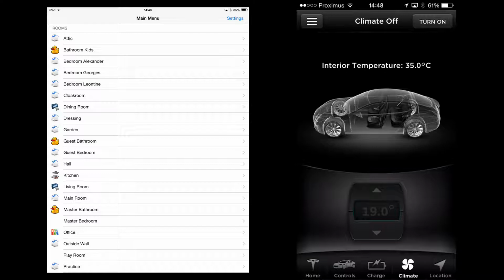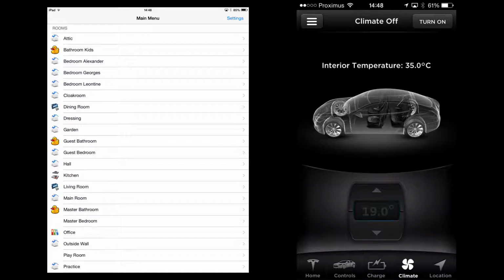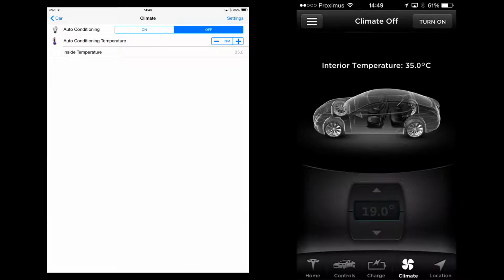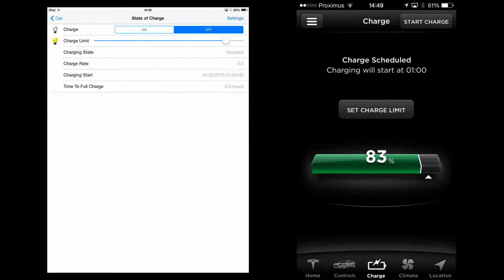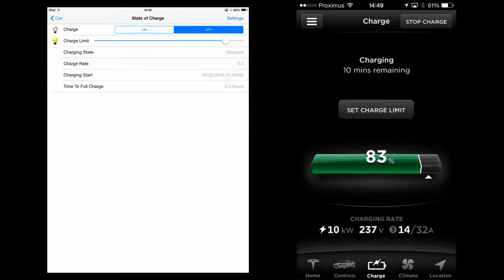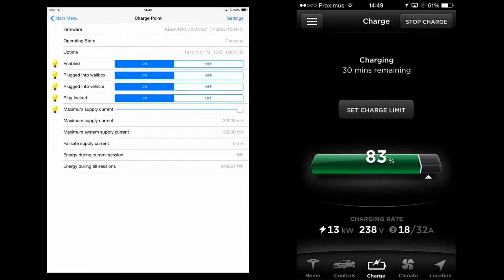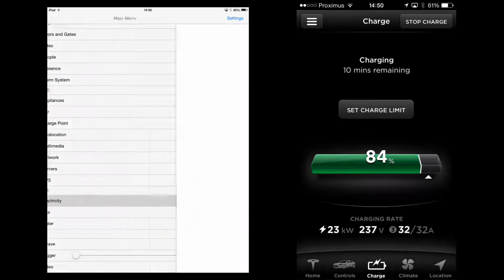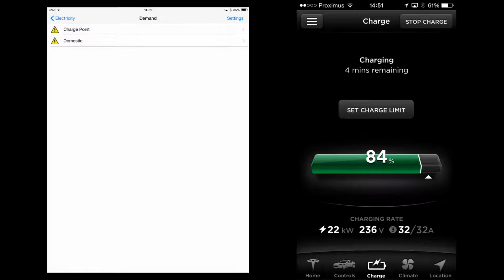openHAB 2 - Keba Binding with Tesla Model S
A short screencast showing the Tesla and the Keba bindings working hand in hand.